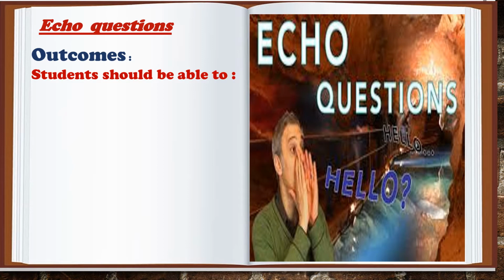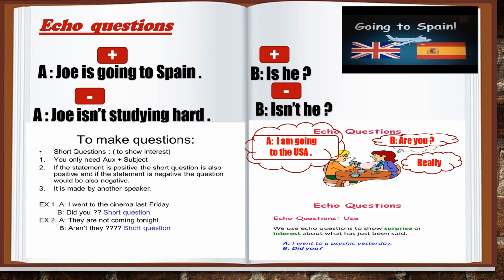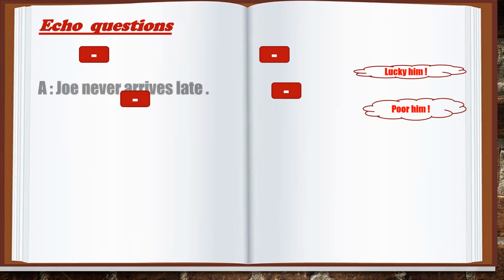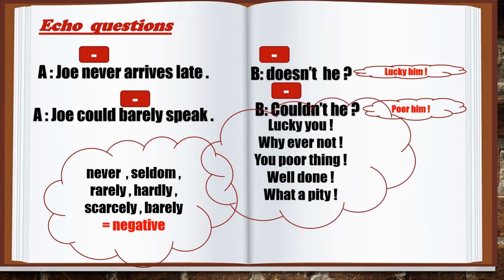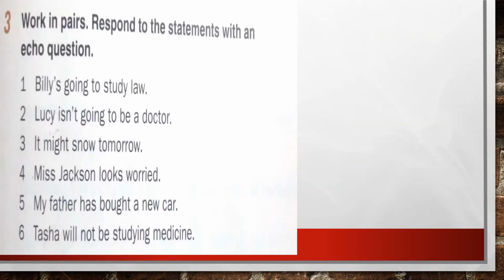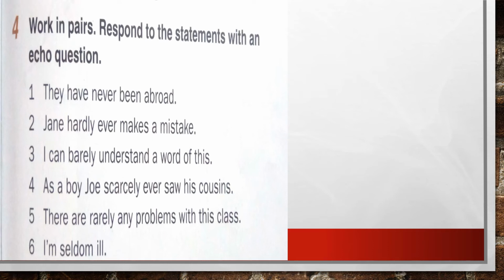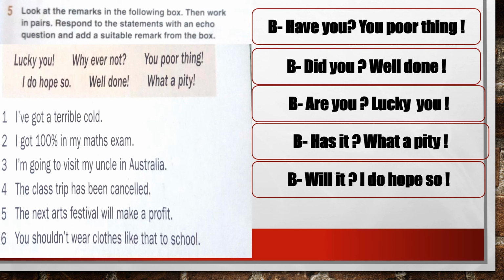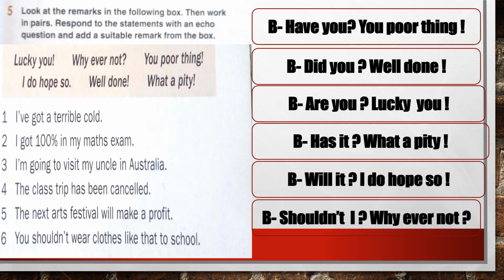حصة اللغة الانجليزية للصف العاشر 24-3